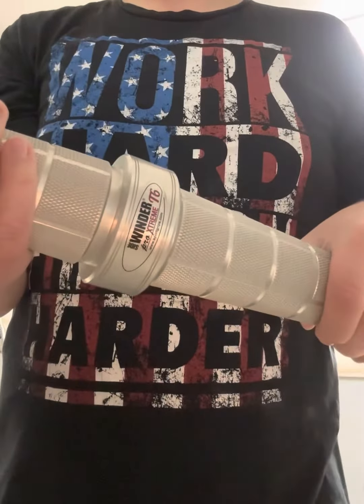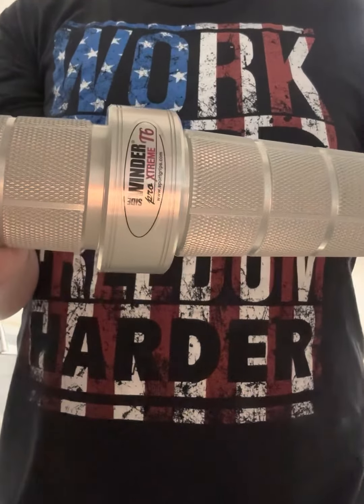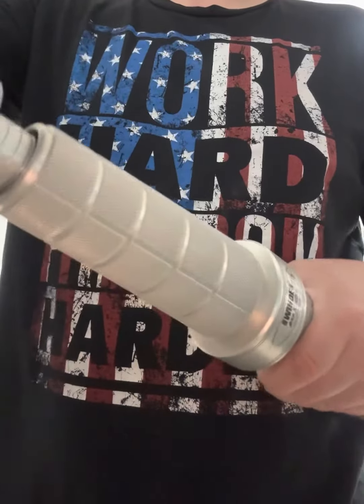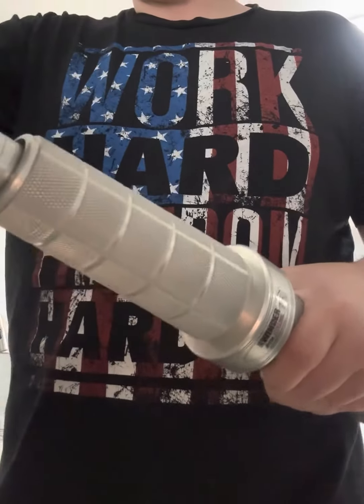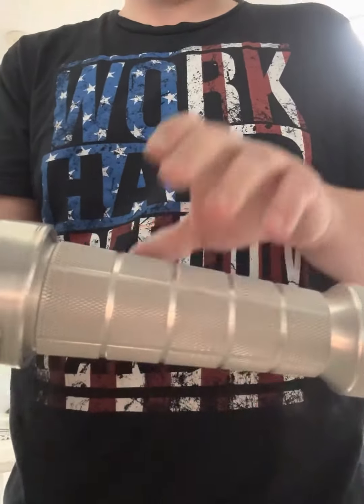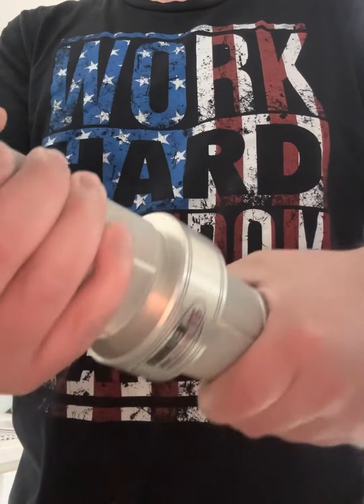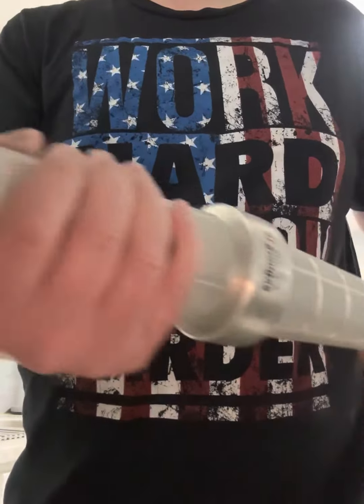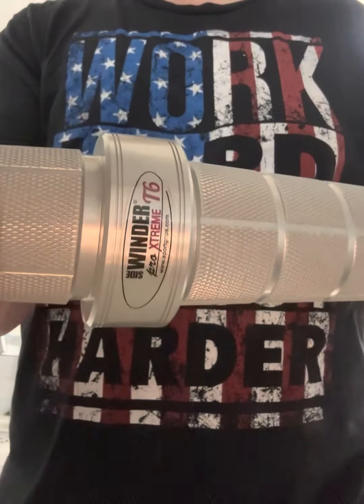Sidewinder T6 review @sportgrips.comhomeofthesid8719